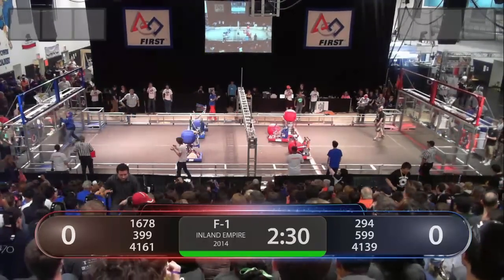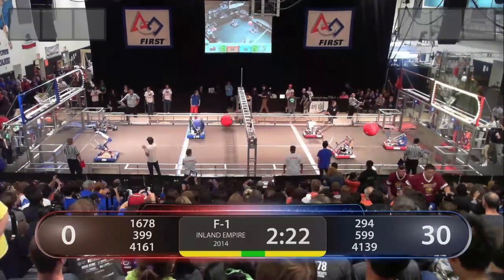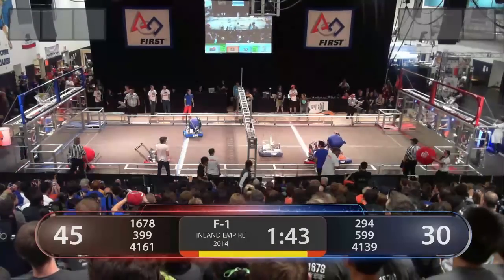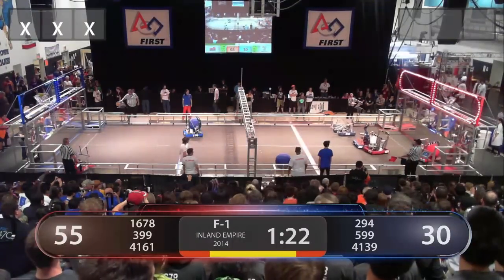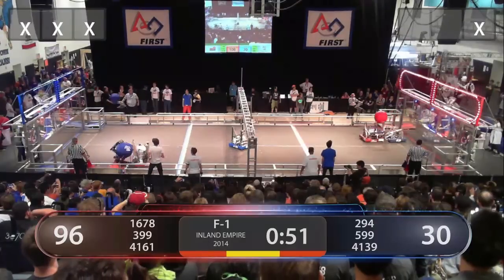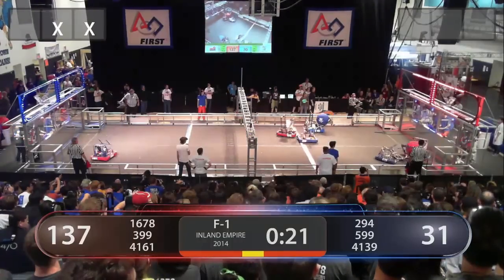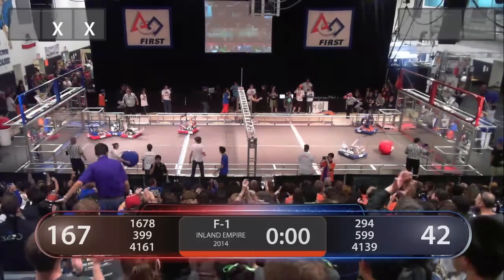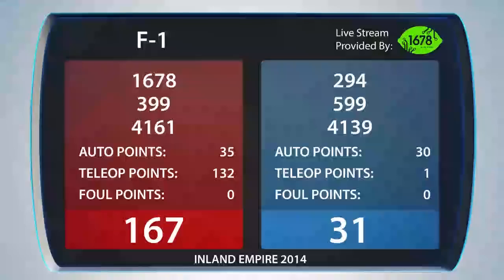Inland Empire Regional 2014 - Final Match 1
Archived footage of the Inland Empire Regional 2014 webcast. This is final match number one. Alliances must win two out of three matches in order to be declared regional winners.